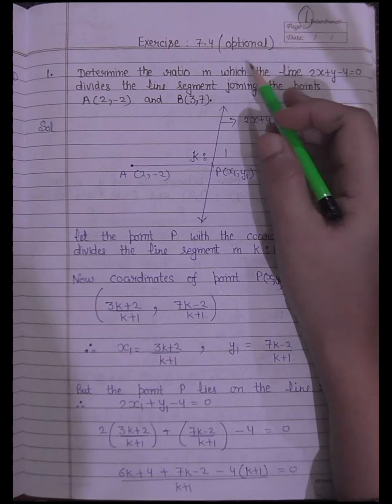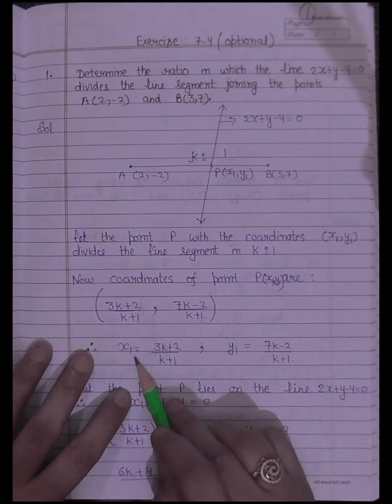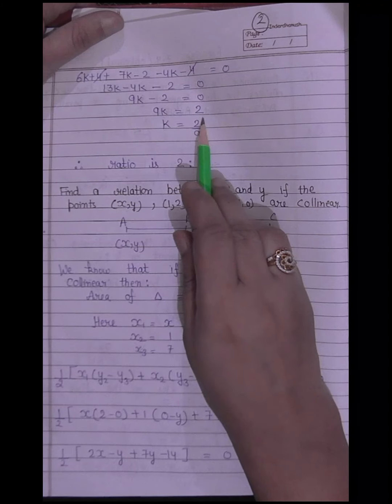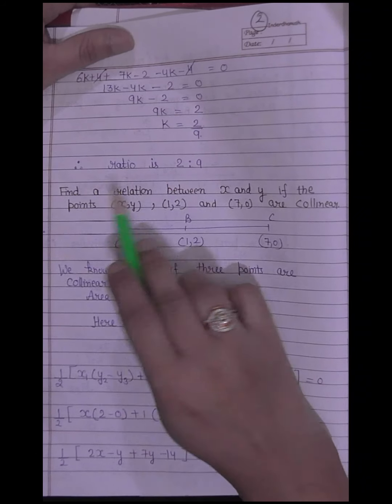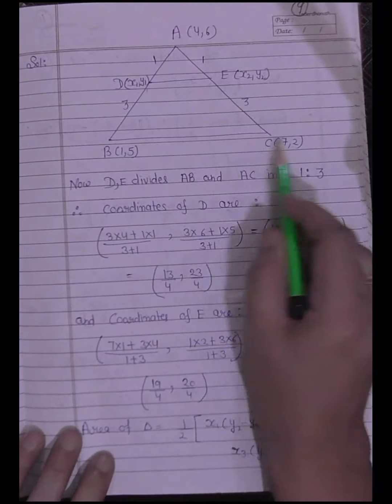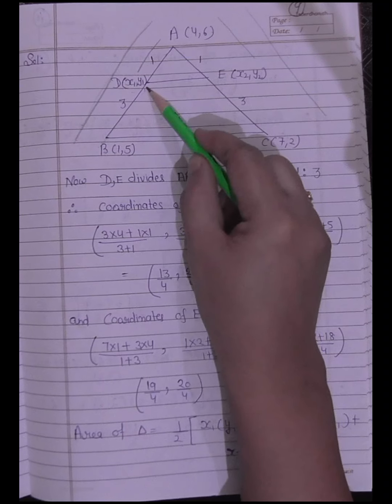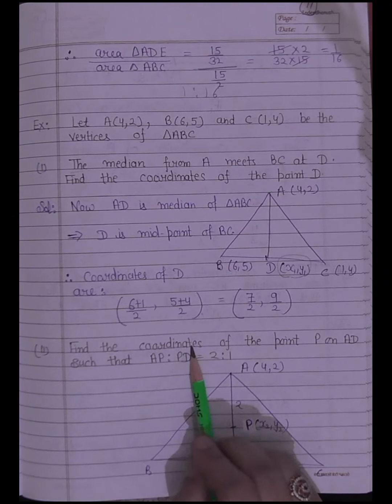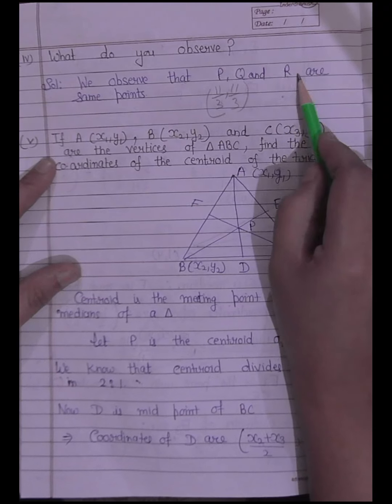Ch - 7 / Class - 10 / part 4 / Mathematics / COSMIC EDUCATION POINT